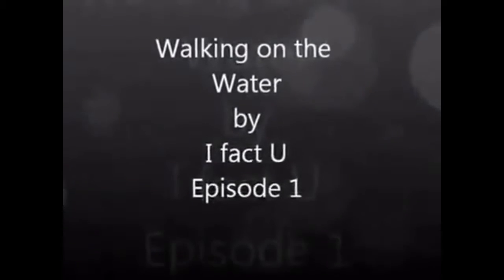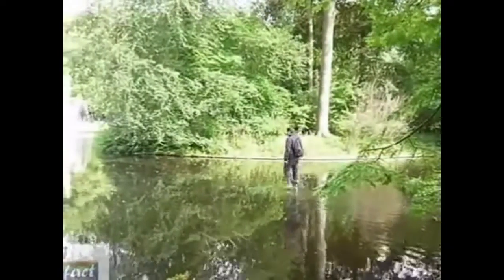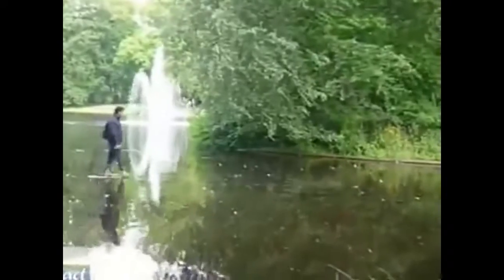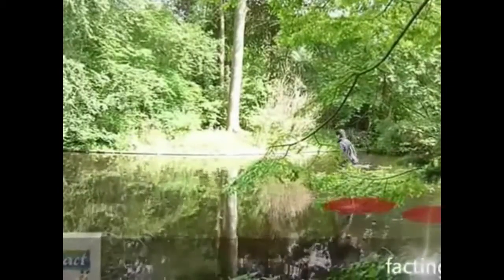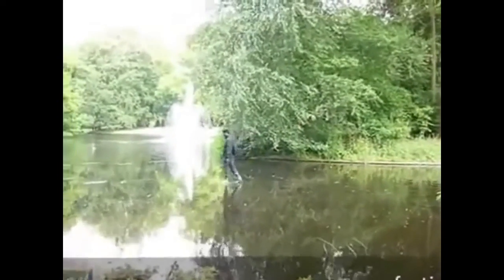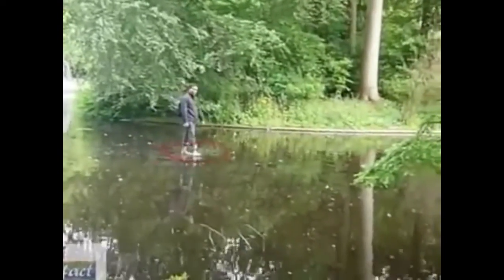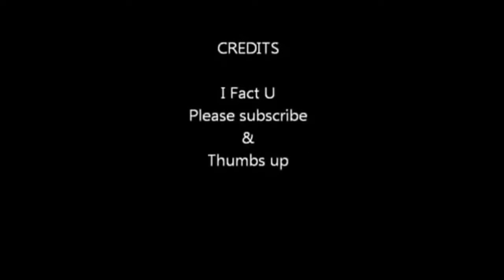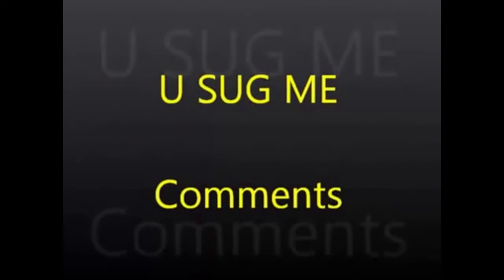Dynamo Magician Impossible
world travel